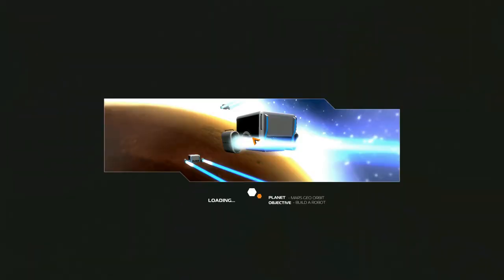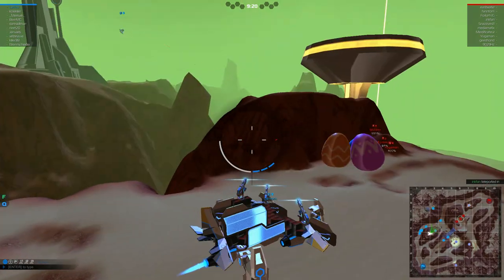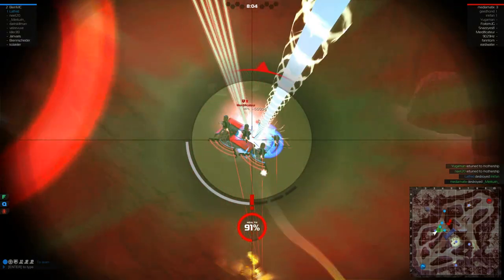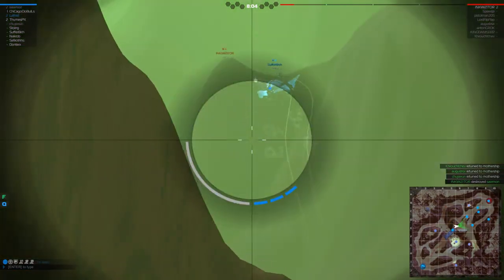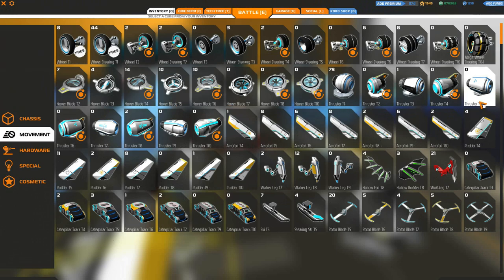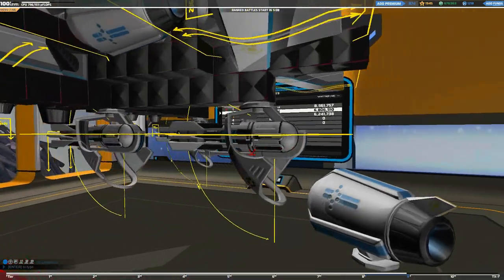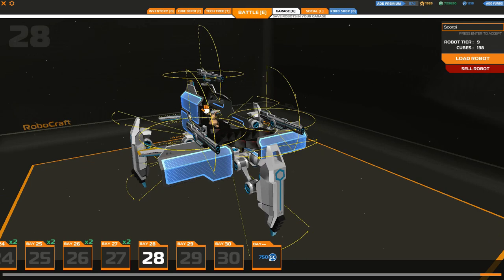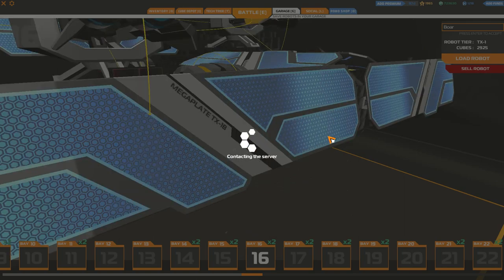Robocraft Part 83 | Three Bots March Into T9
The flier, the walker, and the sled. A fearsome trio of battle hardened derps!